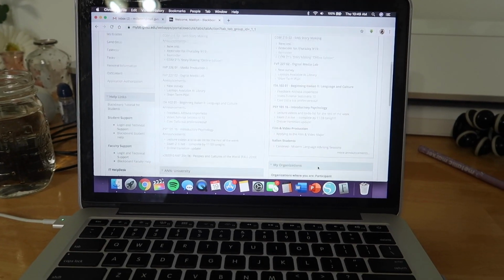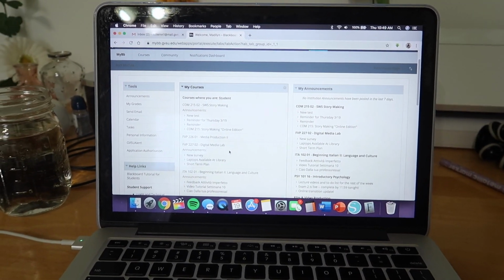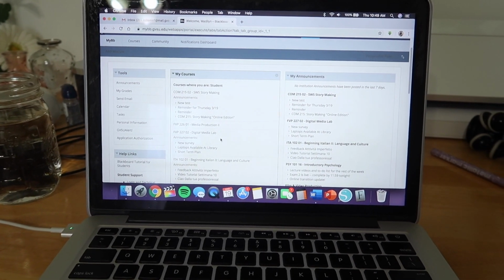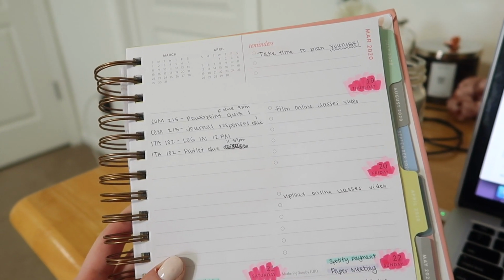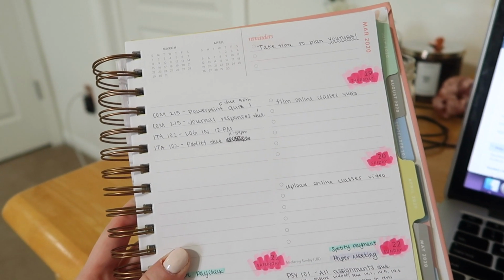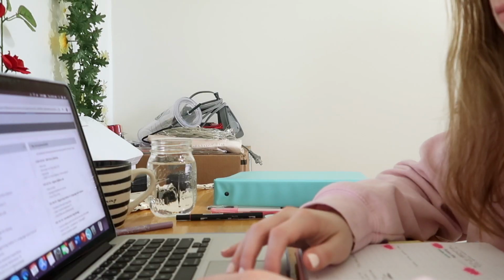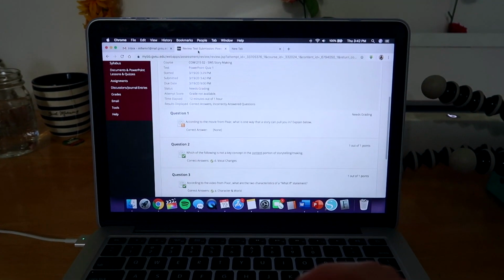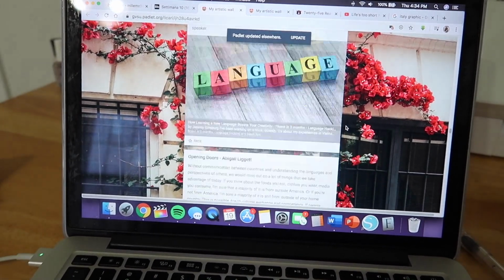college vlog *doing online classes thx to coronavirus*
Thought I’d spice up your quarantine & social distancing with a day in my life vlog!! currently struggling with my online classes…not because their hard just bc my professors don’t know how to use technology :( I hope everyone is safe and healthy! love you all!